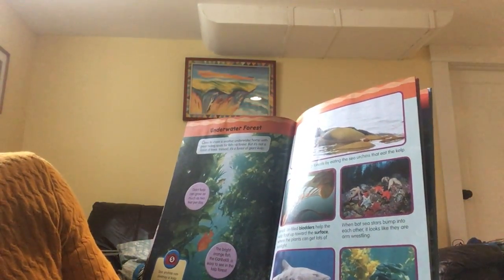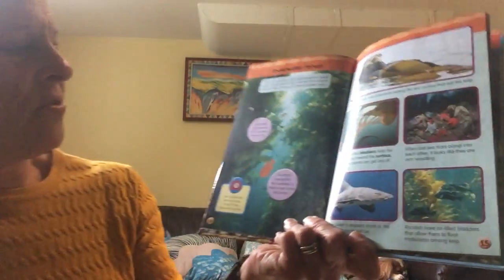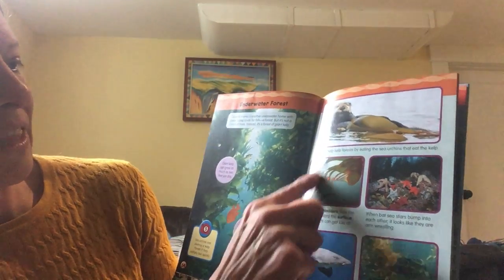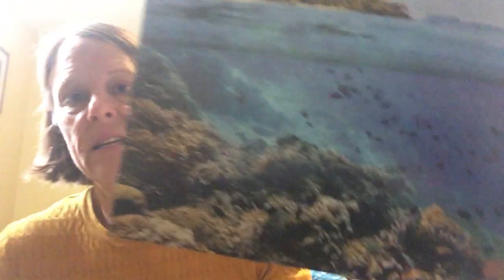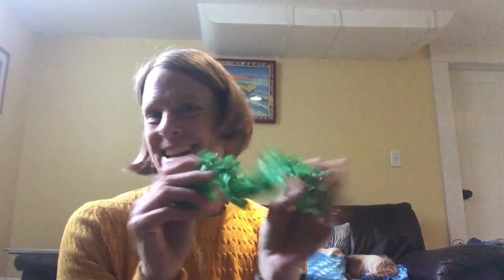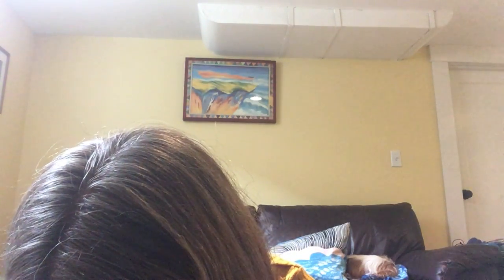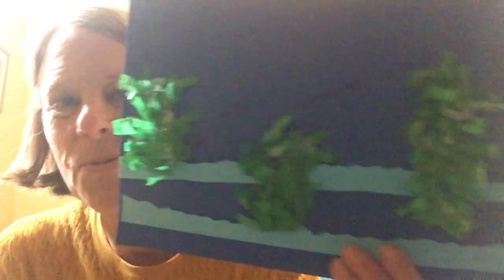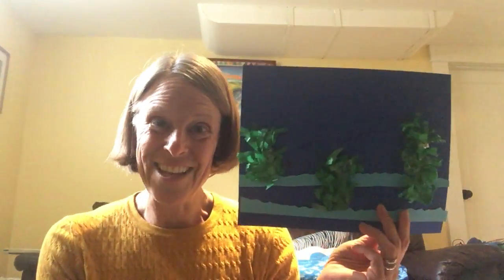Week 1/Day 4: Ocean Plants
You need:
-paper
-green garland
-paper strips
-glue
-markers